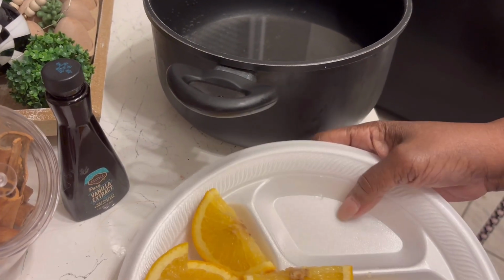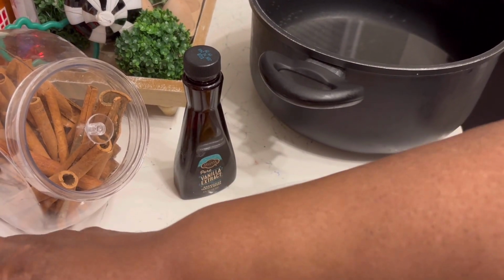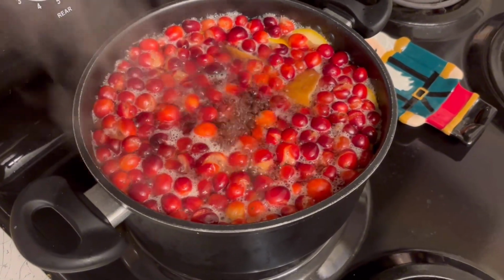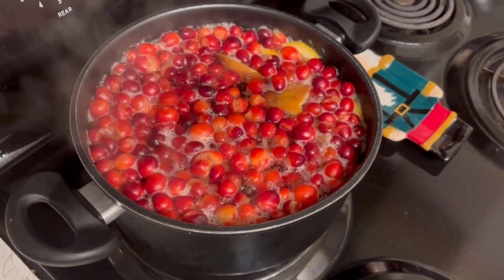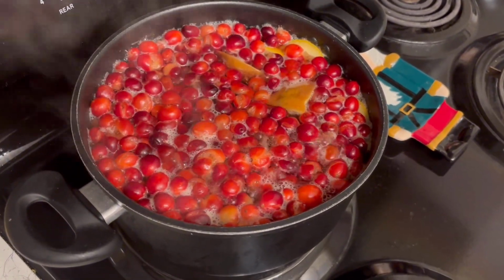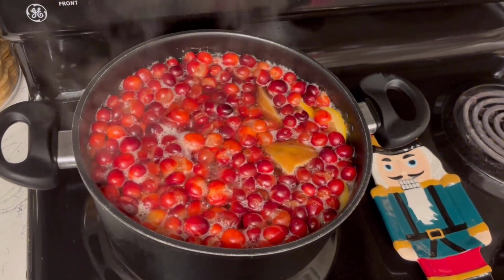Easy Winter ￼Holiday Simmer Pot